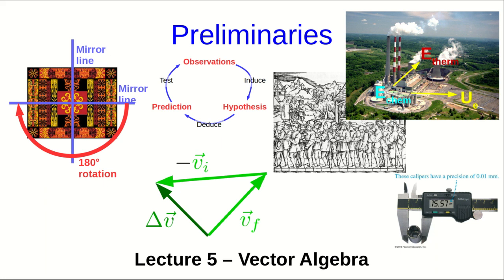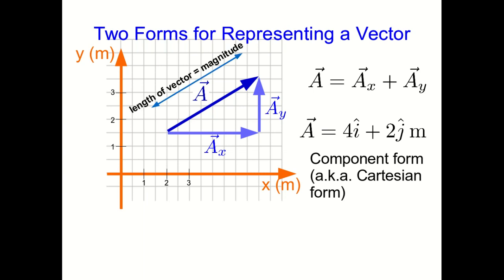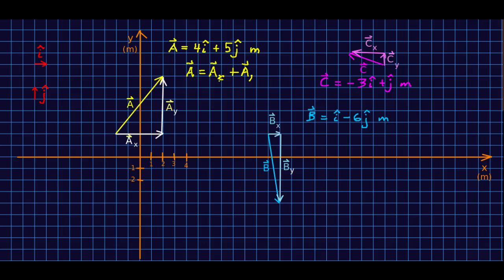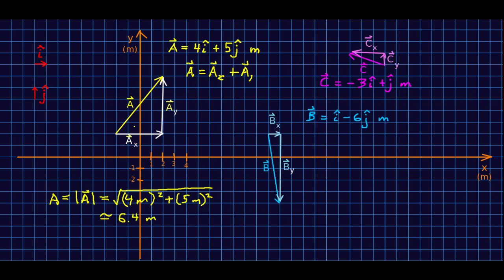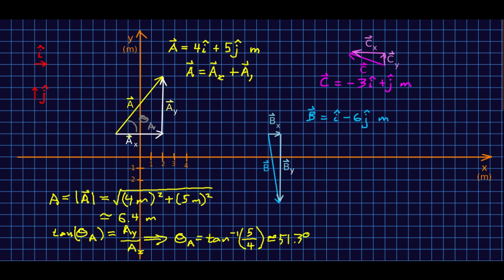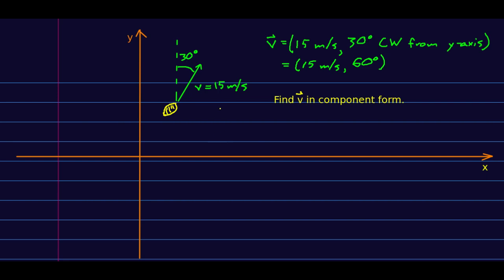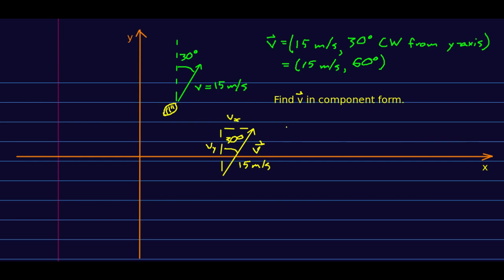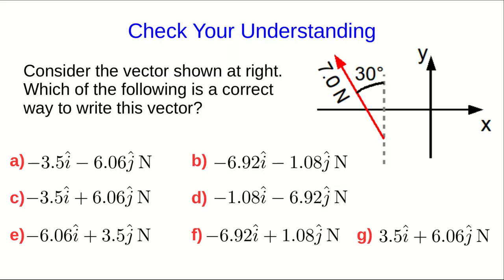CBU PHYS 1104 - Preliminaries Lecture 5: Vector Algebra (Part 1)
We learn how to calculate the components of a vector.